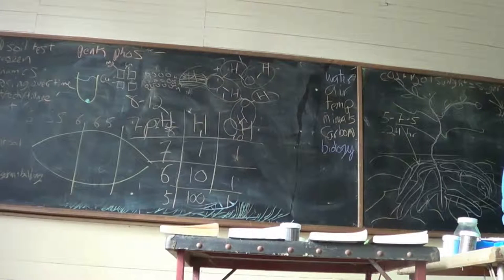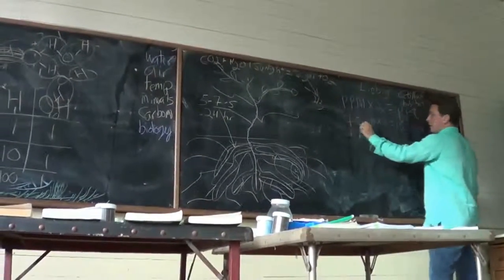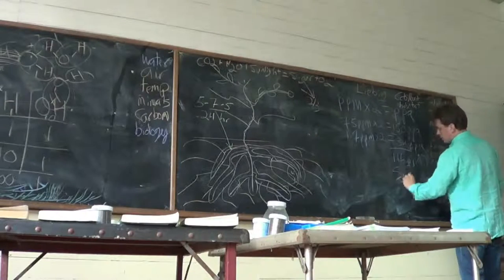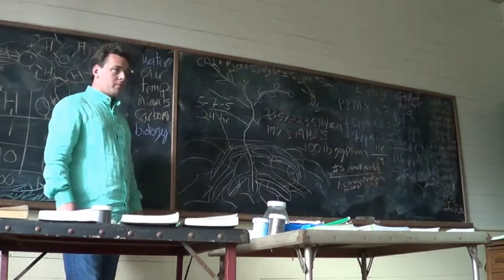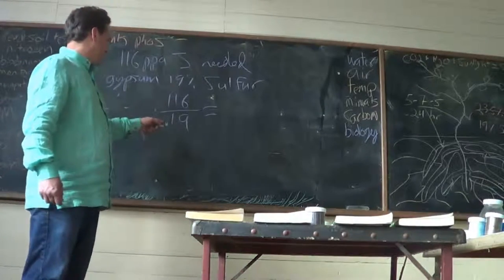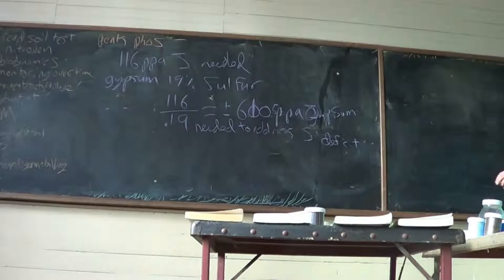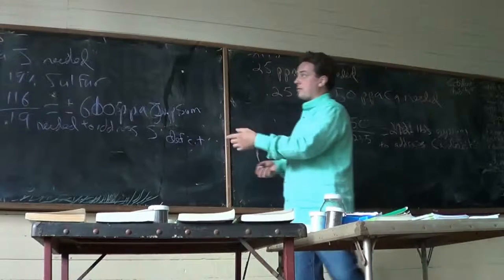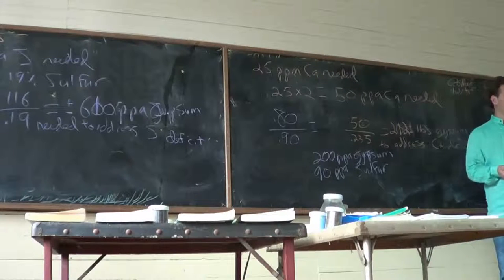High Bionutrient Crop Production Workshop (5 of 13) - Nov 2015